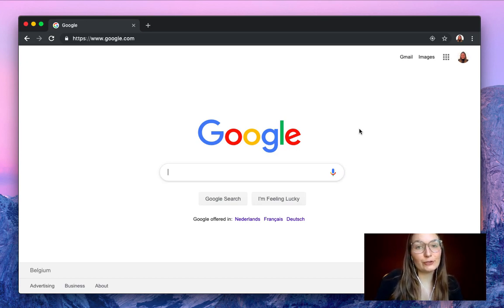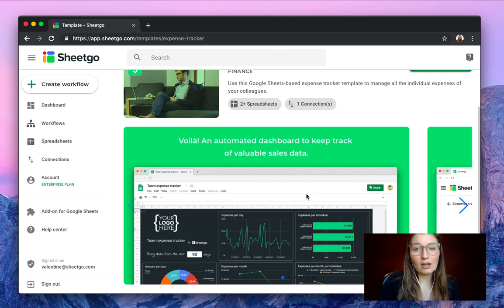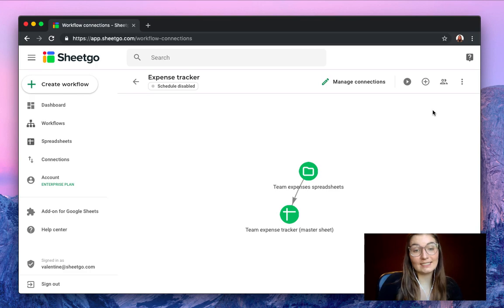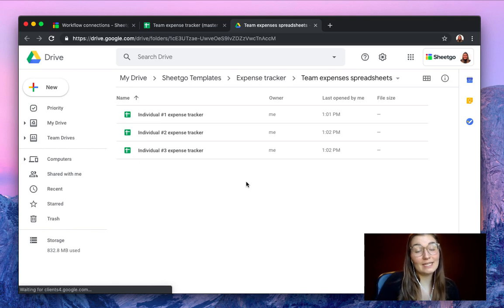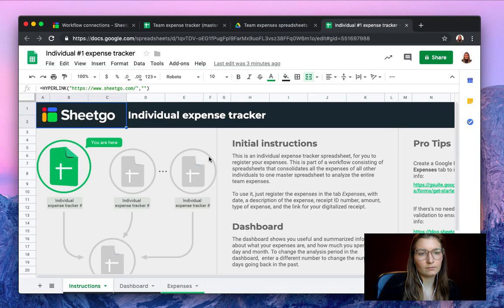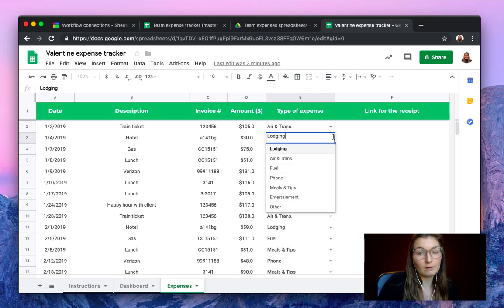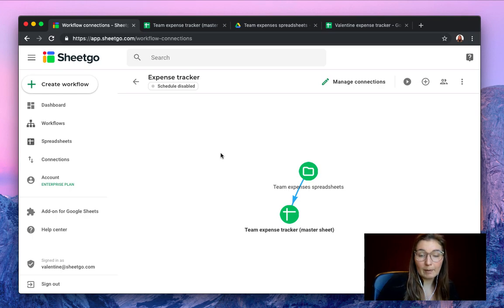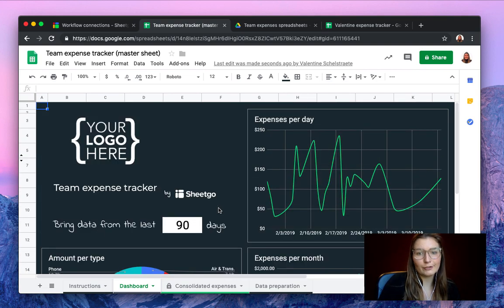Expense tracker template in Google Sheets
Track your entire business expenses in this automatic template that consolidates each team's individual expenses into a master spreadsheet where you can easily monitor your company budget.

Important note: this template is for an advanced spreadsheet user.